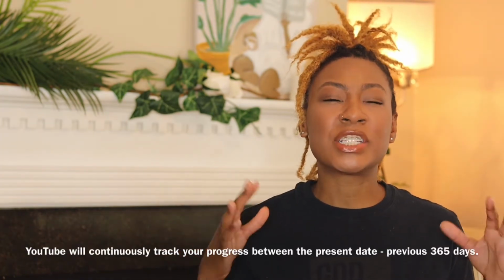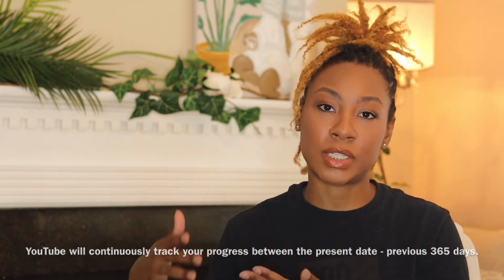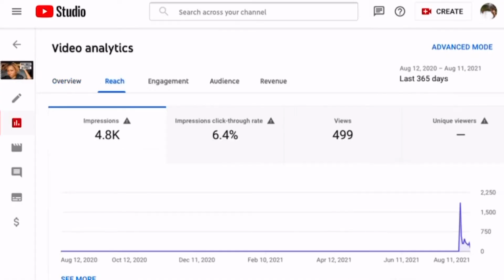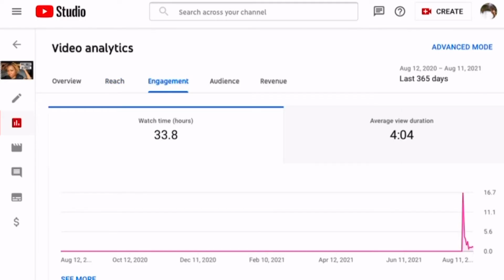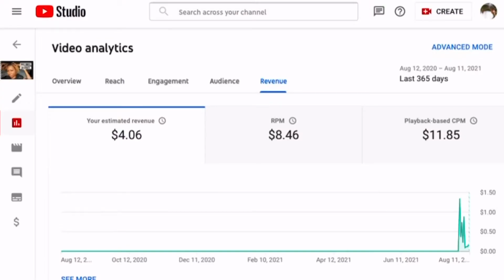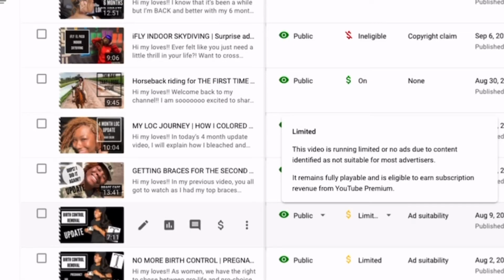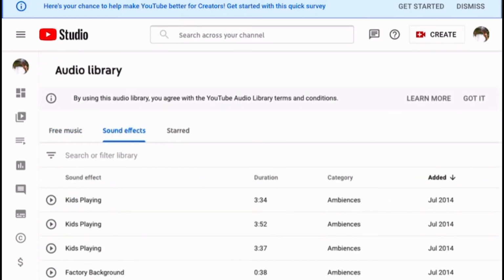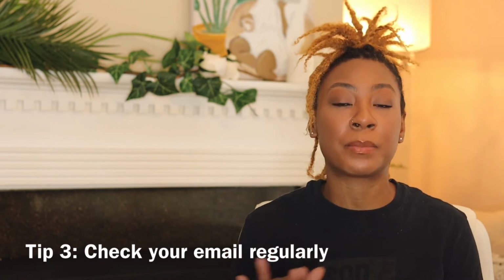HOW TO MONETIZE ON YOUTUBE in 2021 | how to grow your channel + full monetization process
Hi my loves!! Welcome back to With Love, SB!! So I have BIG NEWS….. I’ve officially monetized on YouTube!!! 🎉 I have YOU all to thank for that and to show my appreciation, I’ve dedicated today’s video to beginner YouTubers like myself. Tune in for a detailed breakdown of the YouTube Partner Program.

Learn more about:

- The full process of monetization
- How to get paid (Google AdSense)
- The benefits of YouTube Studio
- 10 Tips to monetize your channel faster + grow your channel